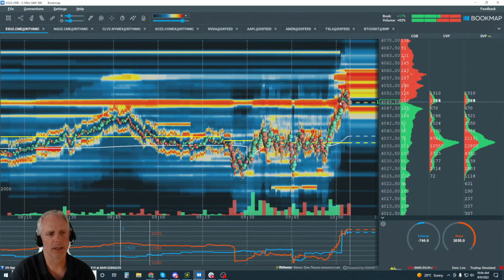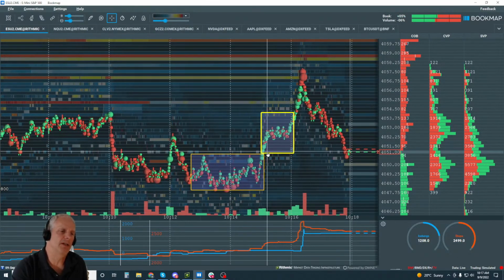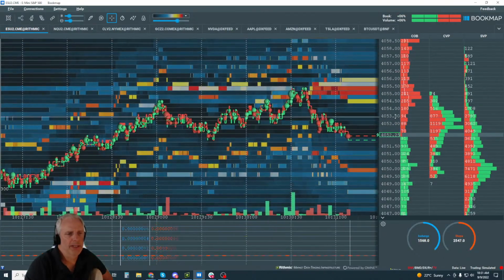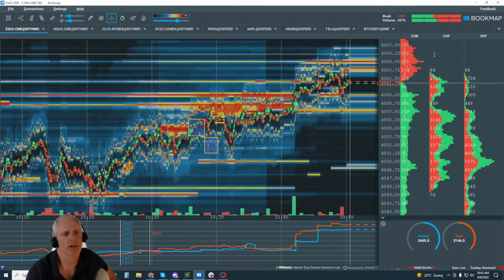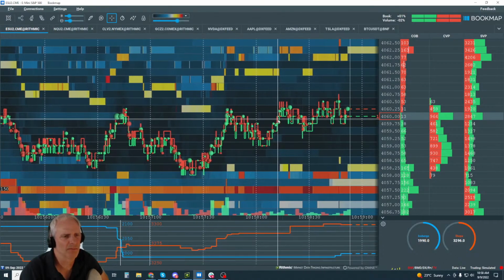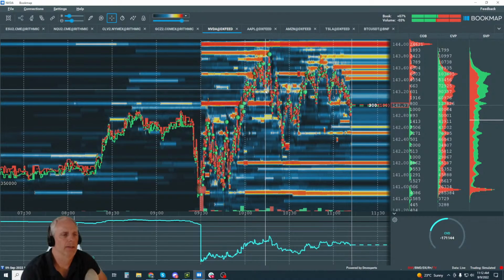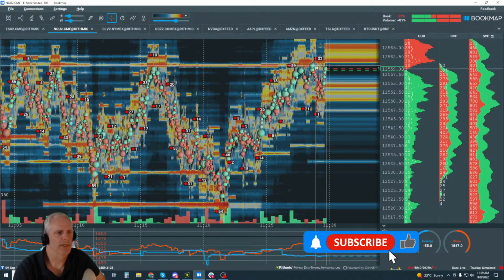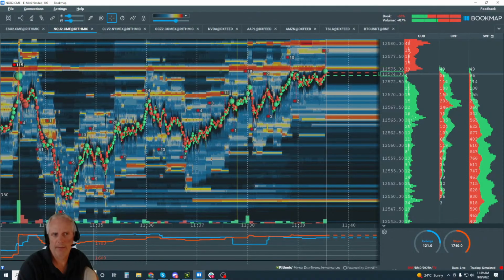Who Moves Price, False Moves, Trading Traps, Stop Runs | Bruce Pringle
👉 Follow BOOKMAP

 Learn about who moves the market and takes control. See trading traps, followed by false moves, and stop runs. We cover live forward-looking real-time analysis. It is not hindsight. Due to our real-time analysis, we give insights into where the price might move next.

⌚ TIMESTAMPS
00:00 Intro
2:40 How to read order flow
9:40 Who moves the price
19:50 Order book imbalance
27:45 Trading scenarios
32:30 False moves
39:10 Roll-over activity
47:05 Low volume pull back
57:20 Different time frames
1:17:55 CVD (Cumulative Volume Delta)
1:27:55 Stops & Icebergs indicator